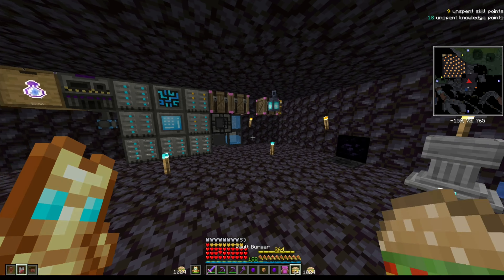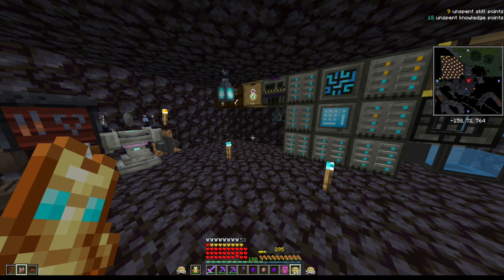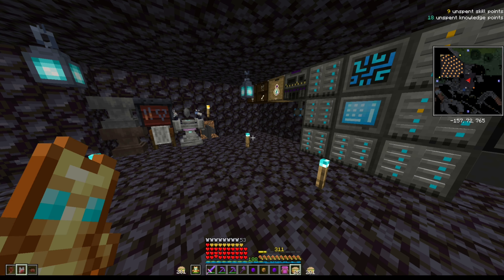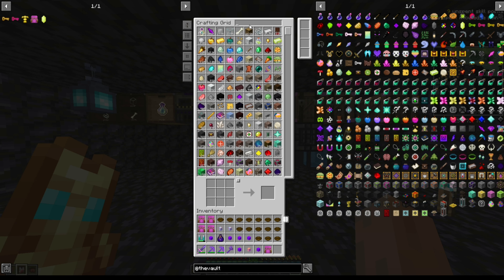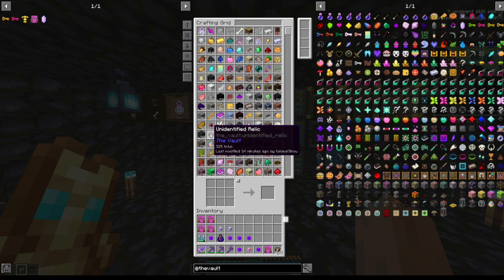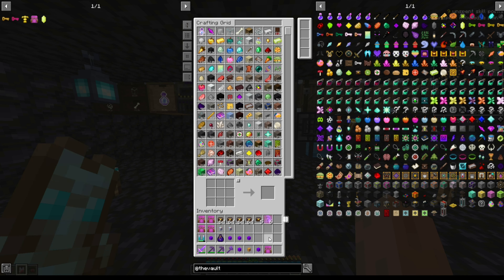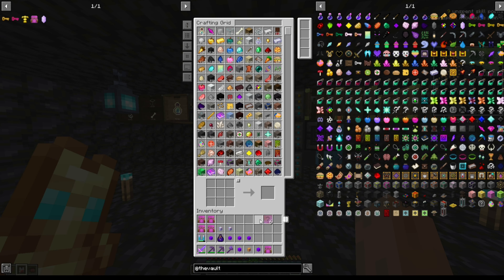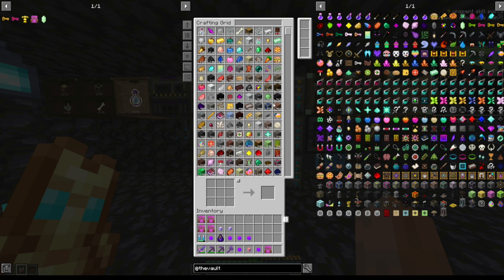HOW I GOT TO LEVEL %#@%@! IN VAULT HUNTERS [Vault Hunters Plus Episode 27]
I am going to be uploading two vault hunters videos a day (at 10am and 1pm) starting today

Hello, and welcome to my Vault Hunters Series, This series is made possible by Iskall85 and his team who made this amazing modpack, in which I dive into procedurally generated dungeons to fight and loot, I’m really enjoying it, and if you do too, please like, comment, sub, and watch the future videos in this series.

Find out more about the modpack at: vaulthunters.gg

Modpack Version:1.11.1
Addons: Everlasting Abilities, Advanced Xray
 Astral Sorcery has been removed